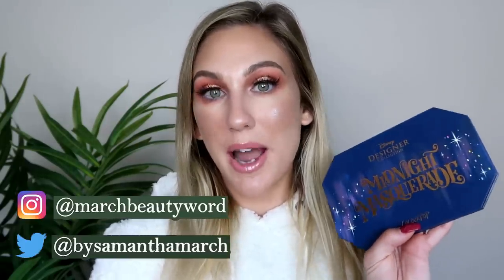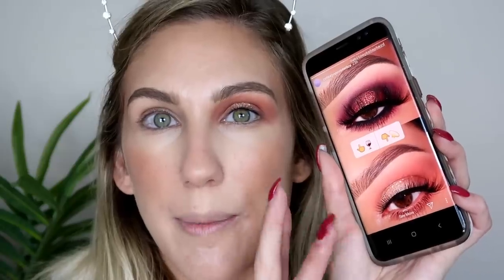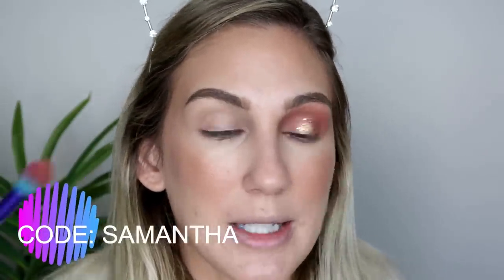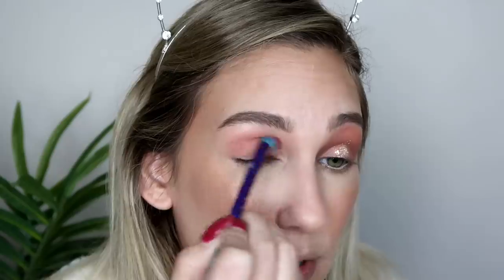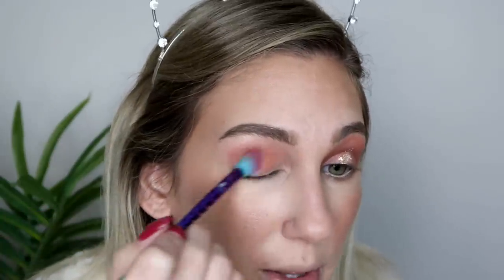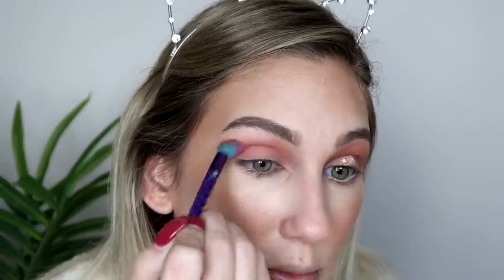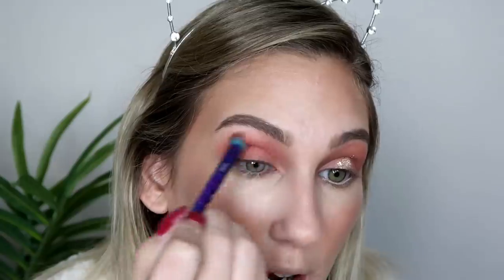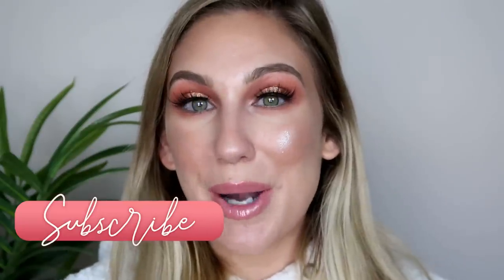COLOURPOP MIDNIGHT MASQUERADE PALETTE + CINDERELLA SET FIRST THOUGHTS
COLOURPOP MIDNIGHT MASQUERADE PALETTE + CINDERELLA SET
FIRST THOUGHTS + LOOK

Happy Friday! Today I’m excited to bring you a look with the new ColourpopxDisney MidnightMasquerade Palette and Cinderella set! Are you grabbing this palette or any of the face/lips that launched in the new collection! Have a great weekend!

*Colourpop Midnight Masquerade Palette
*Colourpop Cinderella Set
*Colourpop Queenie Lashes
Inspo Pic: I couldn’t find the exact pic on her feed, but this is the account!

I was nominated for an American Influencer Award! Vote for me on page 24!

Moda Mythical Brush Set
CODE: SAMANTHA
Milk BCC
Milk Boss
Colourpop Brownie Points
Tarte Little Lash Helper
Colourpop BFF
Fenty Fussy